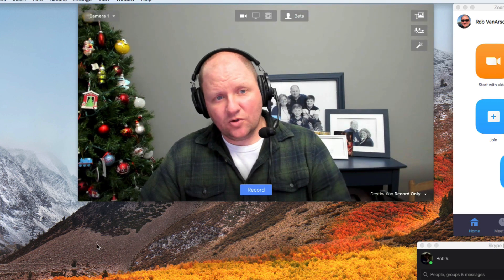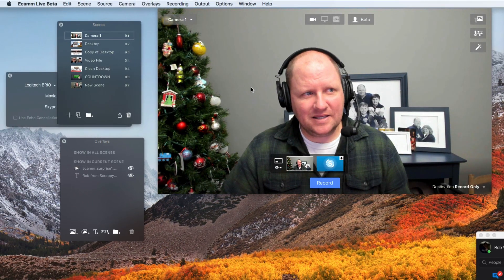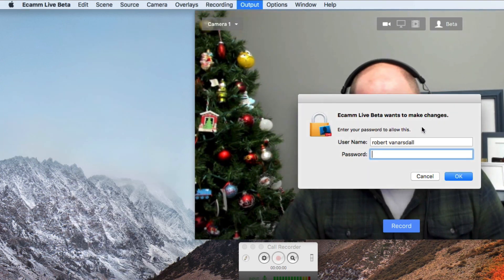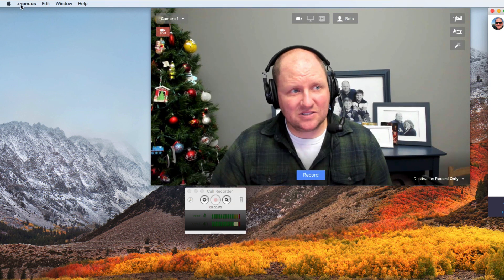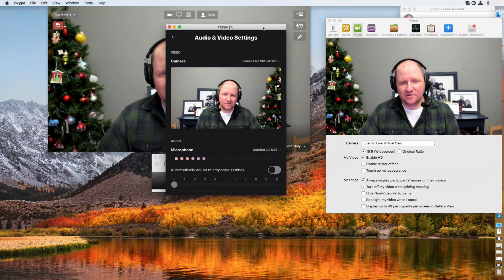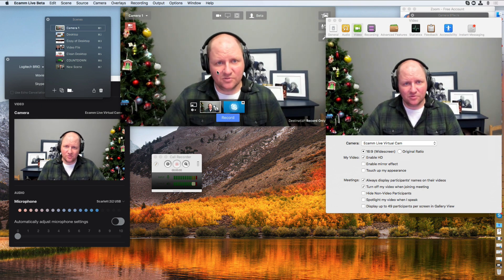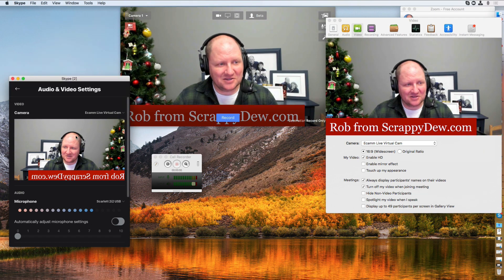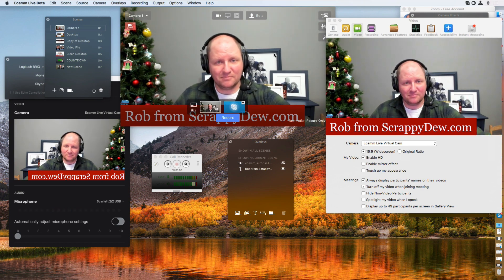Virtual Cam Setup in Ecamm Live (Broadcast to Zoom, Skype..etc)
This is currently in the beta release of Ecamm Live.